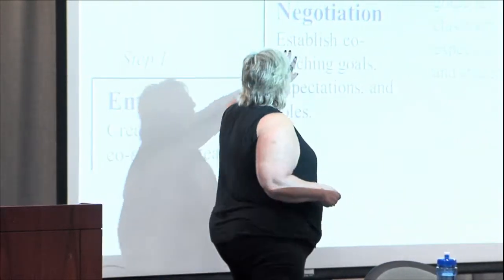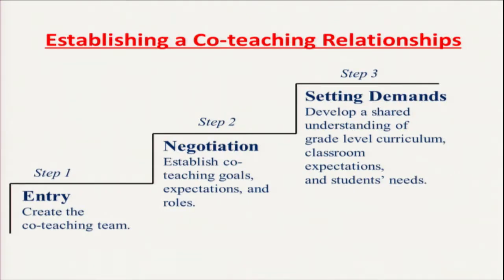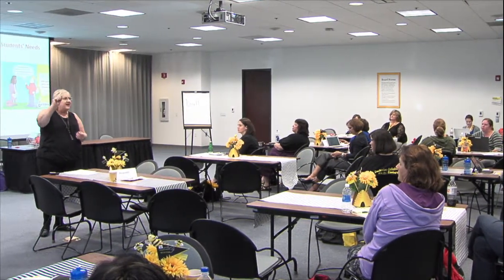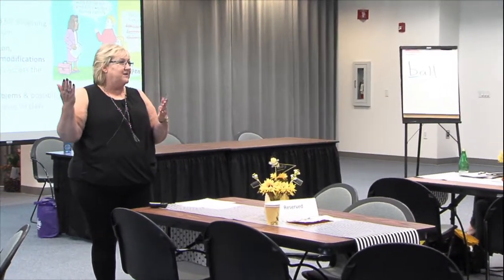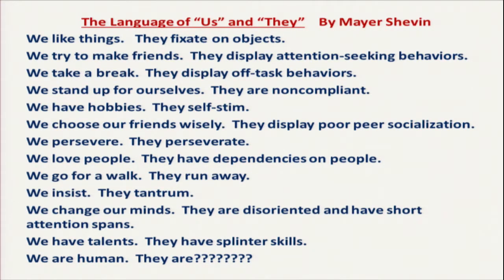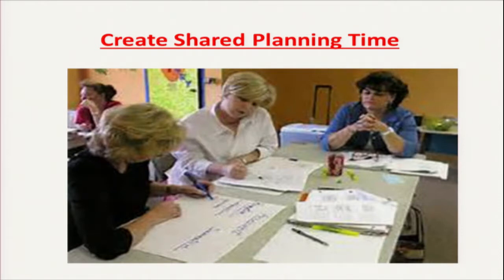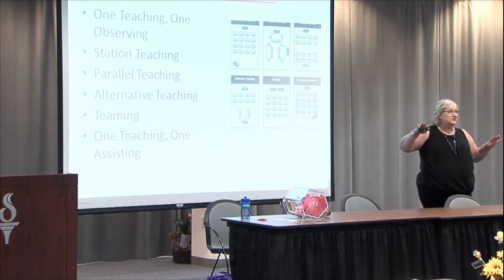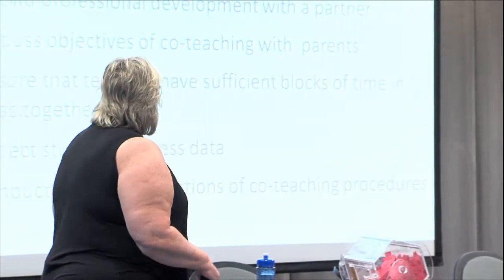Co-teaching and Collaborative Partnerships for Inclusive Education to be Successful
2014 Inclusion Collaborative State Conference-October 23, 2014

Presenter: Mary A. Falvey, Ph.D., Emerit Professor, California State University, Los Angeles

This workshop will address co-teaching and collaborative partnerships to facilitate inclusive education for young children with and without disabilities.